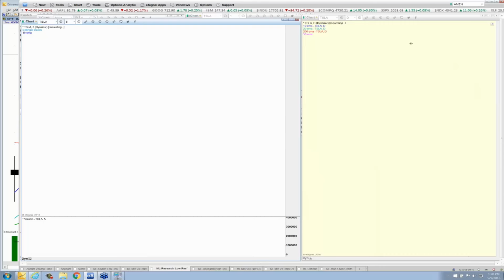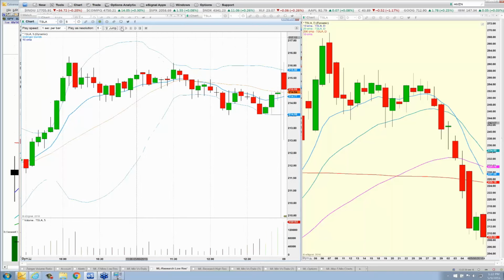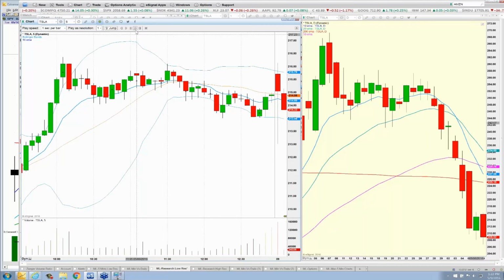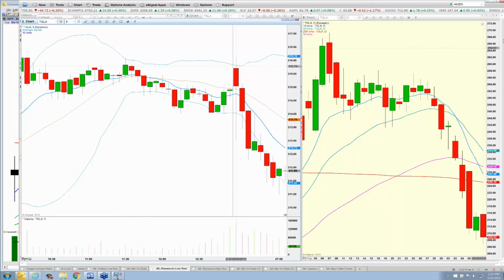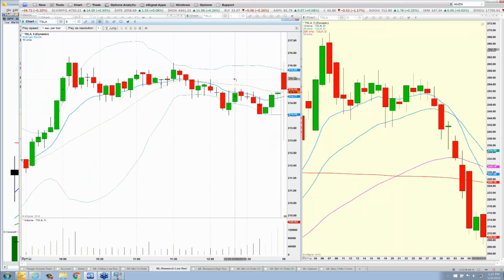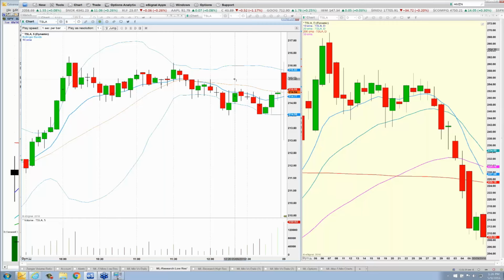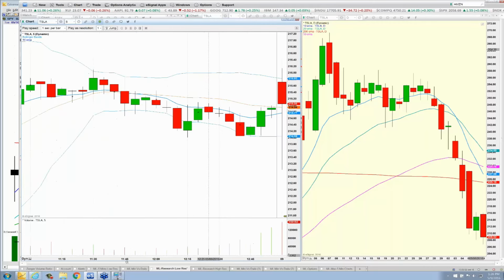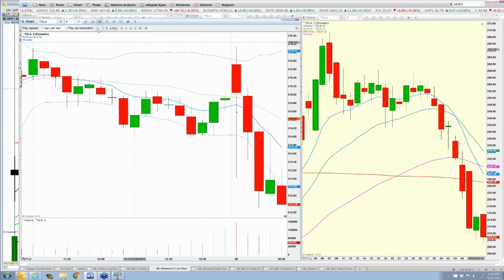Markay Teaches Gap Against the Trend Line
The "Gap Against the Trend Trade" and what to do when it gets there!